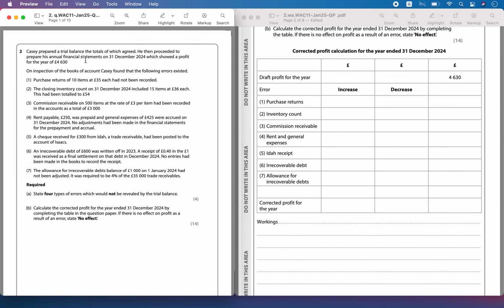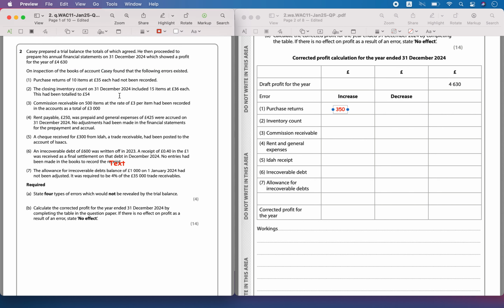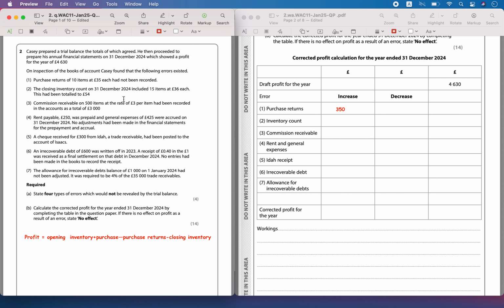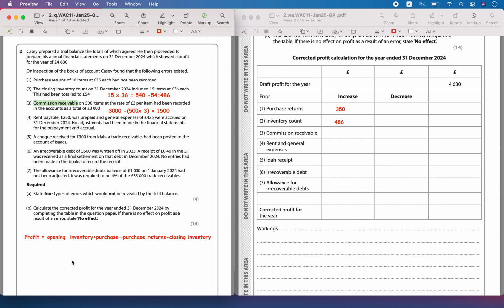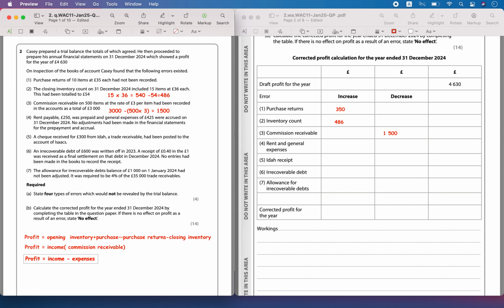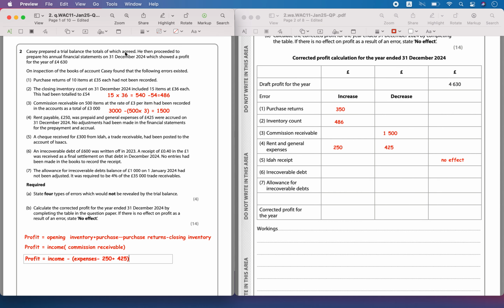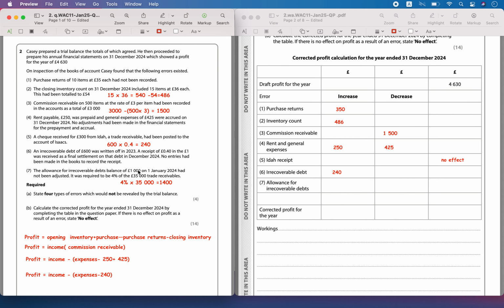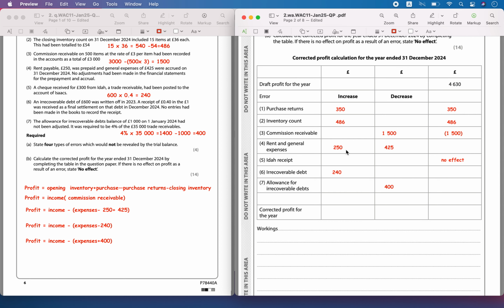9.JAN 2025 UNIT 1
Question 2b - Corrected profit-Casey